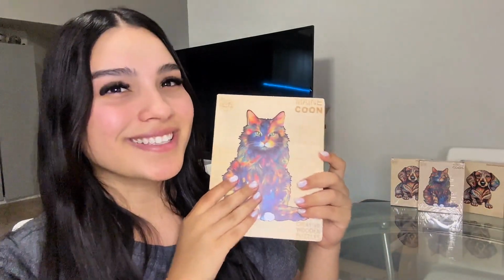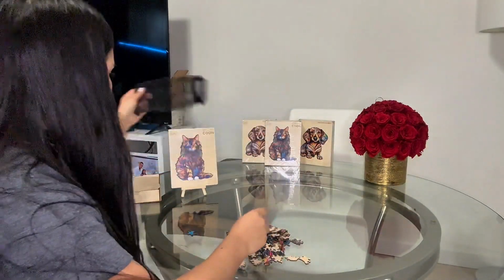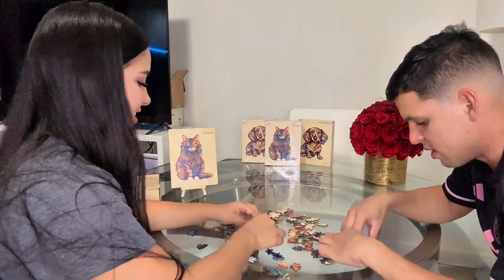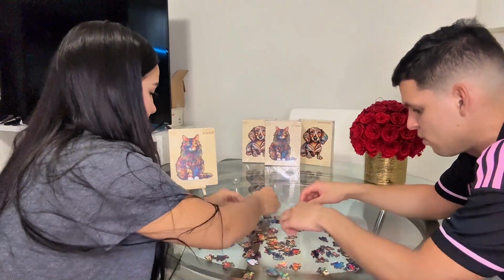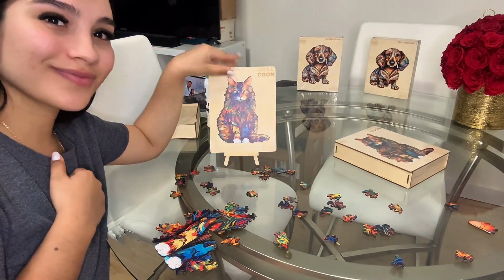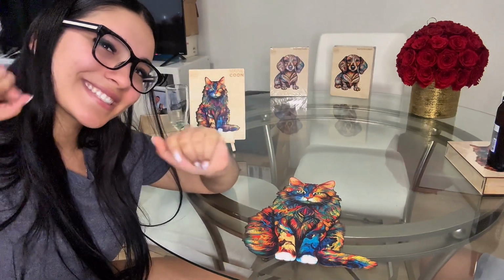Maine Coon Cat Wooden Jigsaw Puzzle : Discover the Art of Puzzle Assembly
Join us on another exciting journey into the world of wooden jigsaw puzzles!
Whether it's a hobby or a gift, our wooden puzzles are a great choice🎁

Get it and start your puzzle journey!

🌲  All cut from Basswood, 3 mm thick
🧩 Unique pieces & Creative designs
💝 Great as a gift & Family game

🔥 Come to start your challenge

【Follow Us】Want to keep up with more brand information?​​​
Follow "Woodbest" now! ​​​